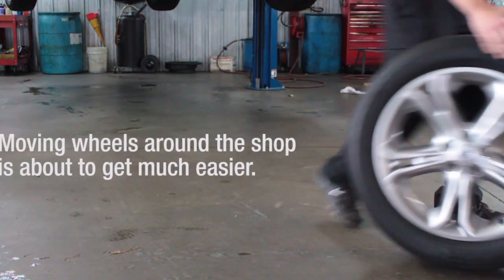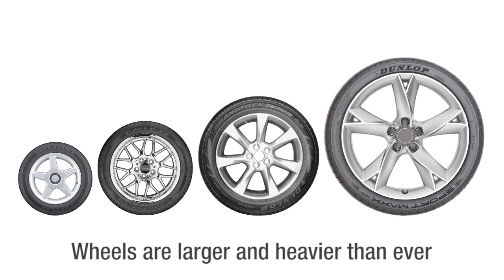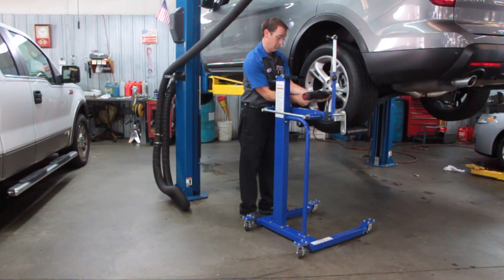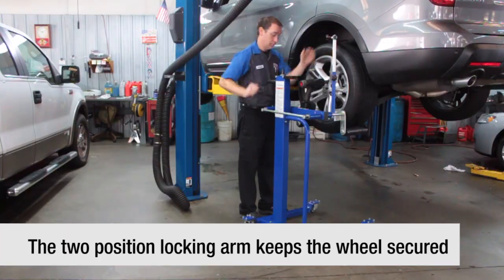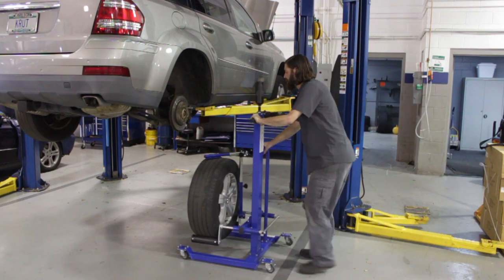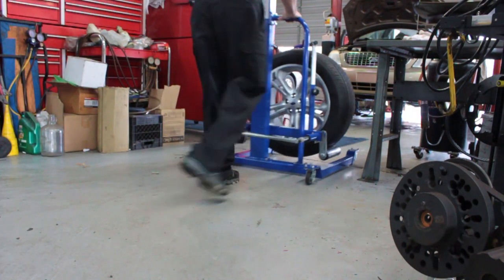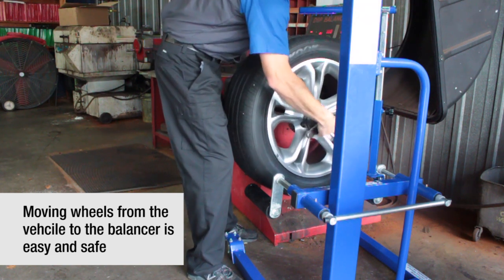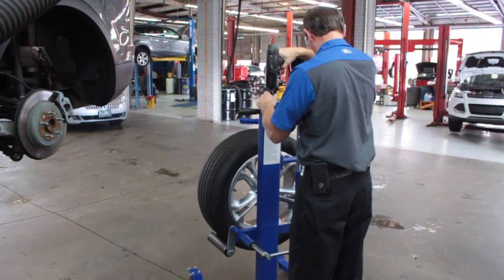BluePoint QikLift Tire Lifter